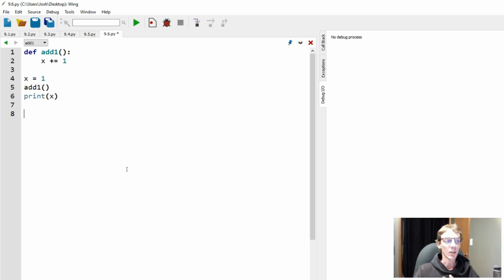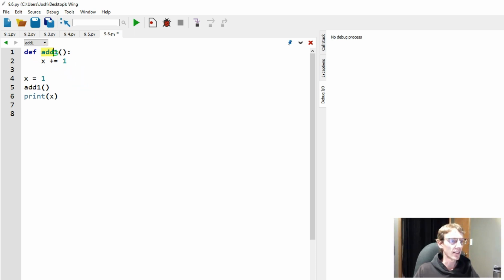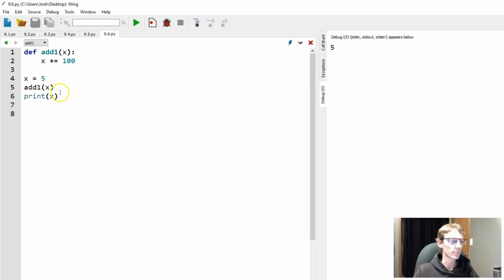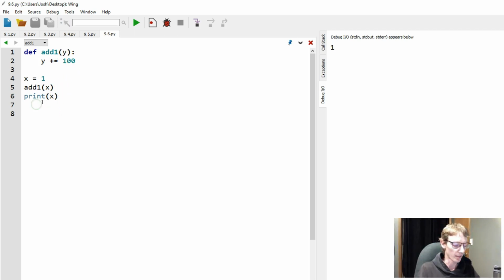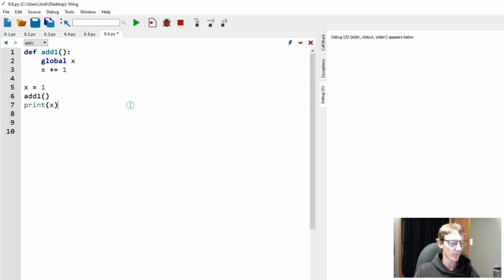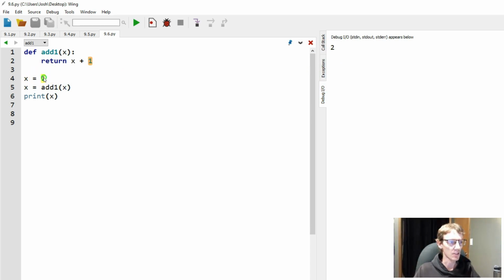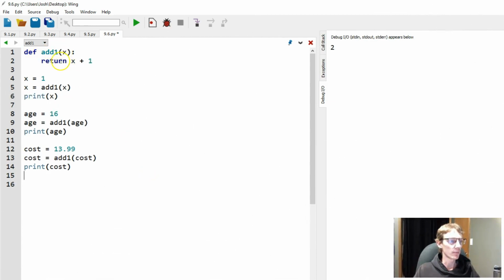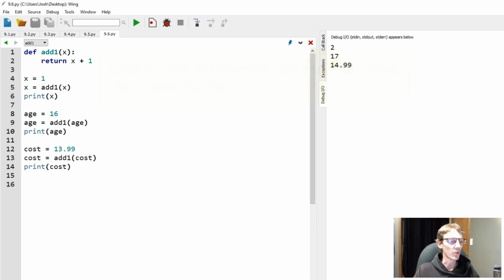9.6 - Global vs Local Variables